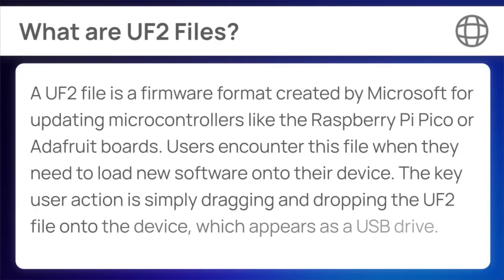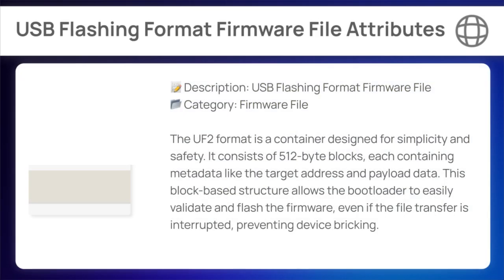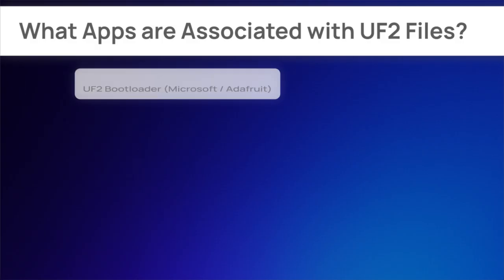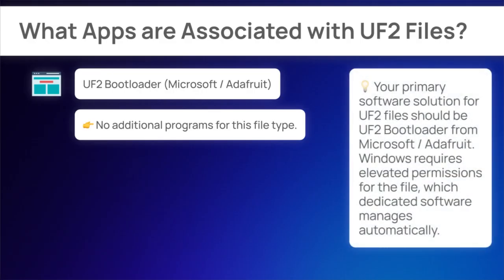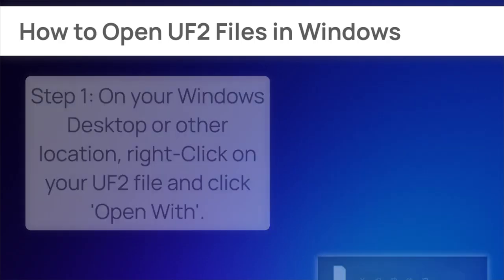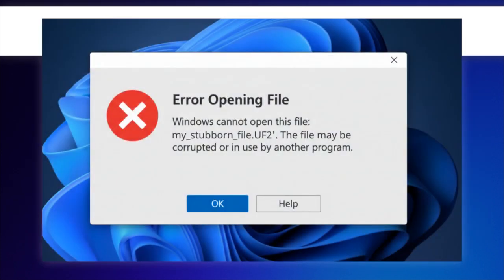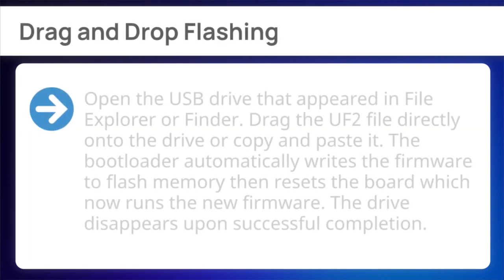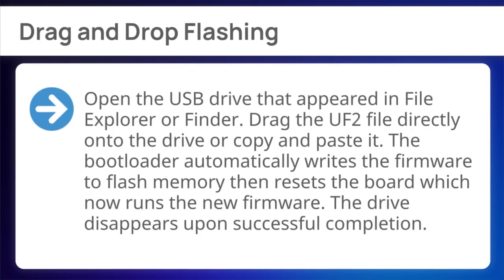How to Open UF2 Files (USB Flashing Format Firmware)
Windows won’t open your USB Flashing Format Firmware File? That’s a common issue. In this short tutorial, I’ll explain how to open, view, and troubleshoot UF2 files on Windows, including formats your PC doesn’t understand.

A UF2 file is a firmware format created by Microsoft for updating microcontrollers like the Raspberry Pi Pico or Adafruit boards. Users encounter this file when they need to load new software onto their device. The key user action is simply dragging and dropping the UF2 file onto the device, which appears as a USB drive.

The UF2 format is a container designed for simplicity and safety. It consists of 512-byte blocks, each containing metadata like the target address and payload data. This block-based structure allows the bootloader to easily validate and flash the firmware, even if the file transfer is interrupted, preventing device bricking.

▶ UF2 Deep Dive:

- Choose the right software to open UF2
- Get a clear explanation of what the UF2 file is
- Entering Bootloader Mode
- Drag and Drop Flashing
- Troubleshooting Flash Issues
- Correct Windows UF2 file association problems
- Fix common Windows errors that block UF2 files
- Learn the history behind the UF2 file format

▶ Recommended UF2 Viewers:

UF2 Bootloader (Microsoft / Adafruit)

🛠️ Troubleshooting Steps:

1️⃣ Entering Bootloader Mode

Connect your microcontroller board to your computer via USB while holding the BOOT or BOOTSEL button. The board appears as a USB mass storage drive named RPI-RP2 CIRCUITPY or similar depending on the device. This indicates the bootloader is active and ready to accept UF2 firmware files for flashing.

2️⃣ Drag and Drop Flashing

Open the USB drive that appeared in File Explorer or Finder. Drag the UF2 file directly onto the drive or copy and paste it. The bootloader automatically writes the firmware to flash memory then resets the board which now runs the new firmware. The drive disappears upon successful completion.

3️⃣ Troubleshooting Flash Issues

If the board does not appear as a drive try a different USB cable as some are charge-only without data lines. Hold BOOTSEL while plugging in to force bootloader mode. If flashing fails the UF2 may target a different chip family verify you downloaded the correct firmware for your specific board model and revision.

Timestamps:

00:00 - UF2 File Details
00:26 - The UF2 File Format
00:46 - UF2 File Structure Overview
01:05 - UF2 Compatible Software
01:26 - Guide to Opening UF2
01:52 - Handling UF2 Errors
02:51 - Universal File Openers